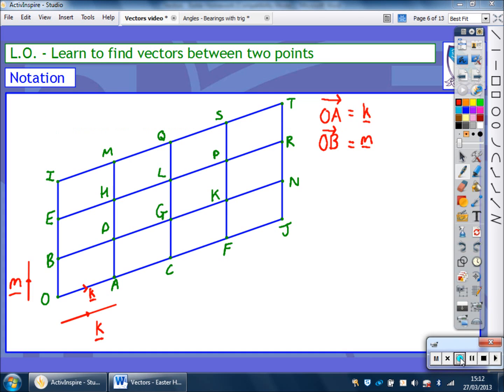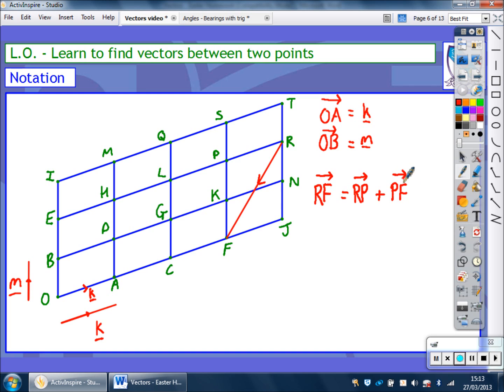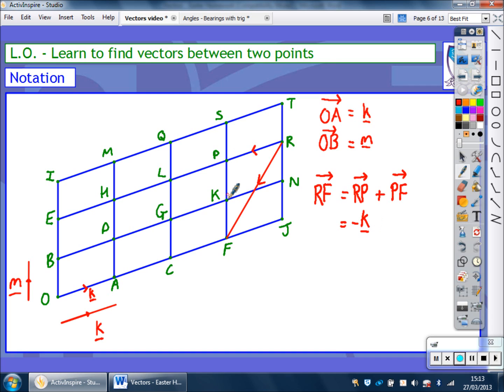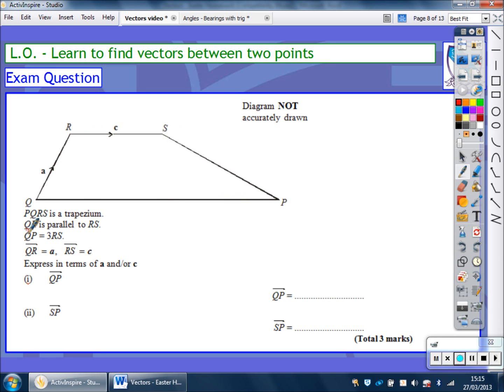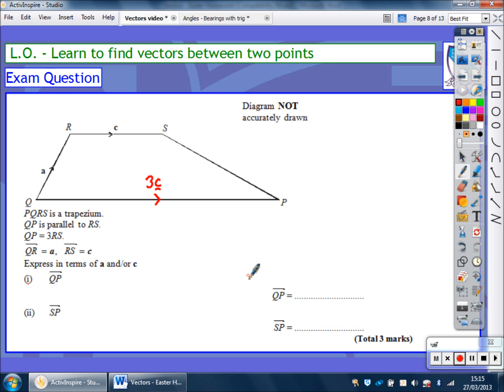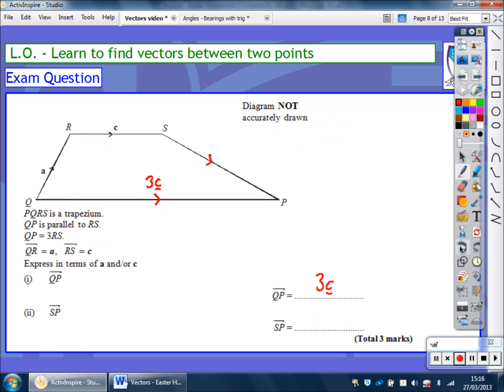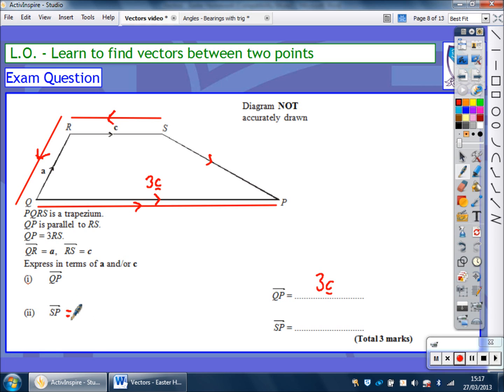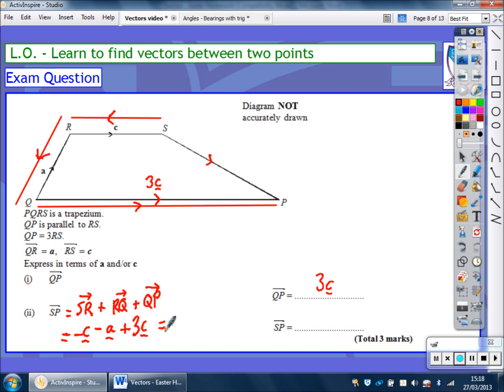Vectors Tutorial (2/4) - The vector between two points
Second part of the GCSE vectors tutorial. This covers how to find the vector between two points and simple exam questions.